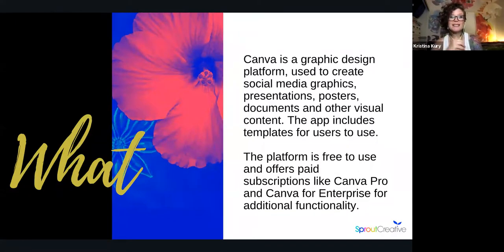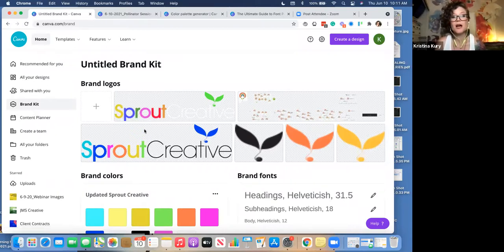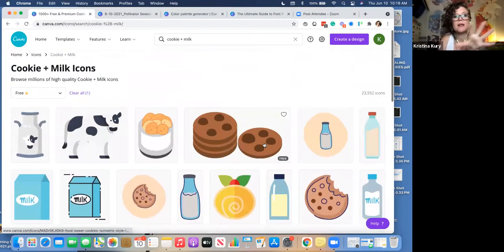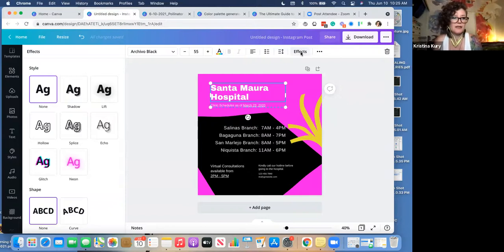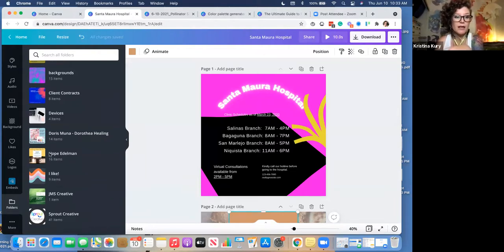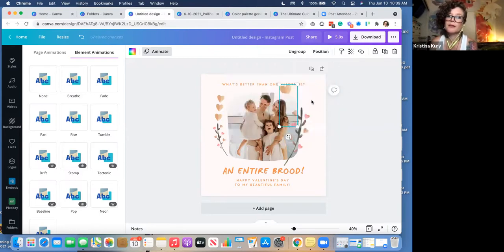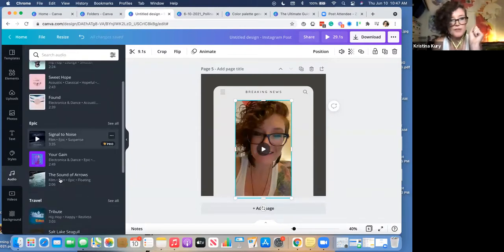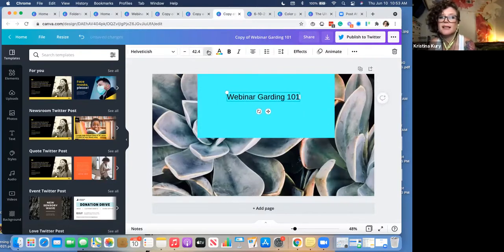Canva 101: Tips You Might Be Missing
Check it out! Pollinator Session with Sprout Creative Founder & CEO Kristina Kury

Check out some Canva tips and level up your social media vibe! Learn tricks that you probably didn't know and can save you time.

Don't have Canva? Check it out here and see what you've been missing: